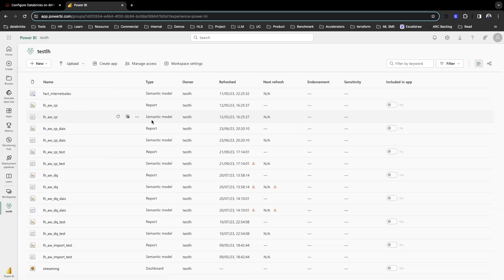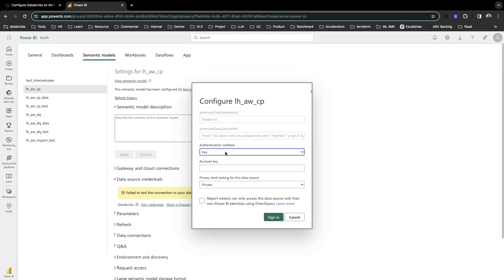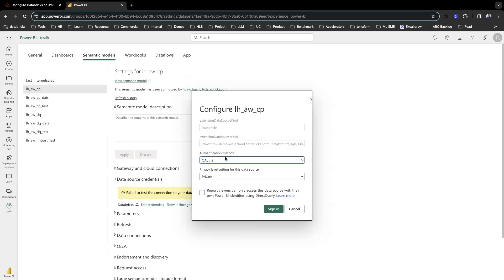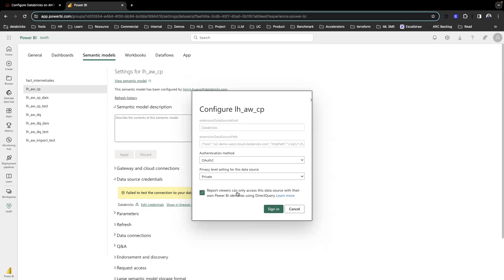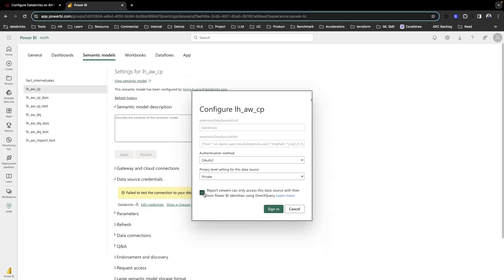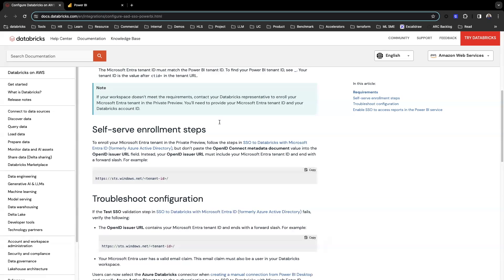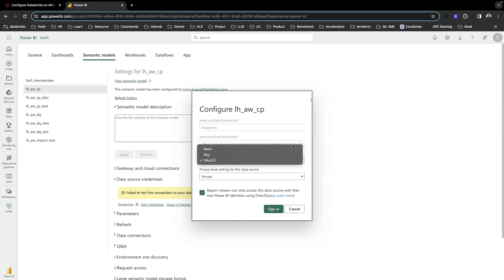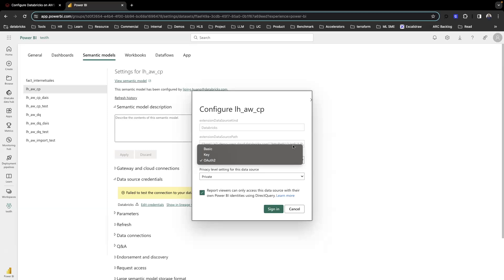How to configure powerbi Authentication to databricks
Self enrolment for Databricks on AWS sign-on from Power BI with Microsoft Entra ID